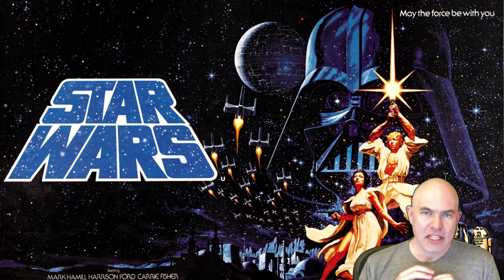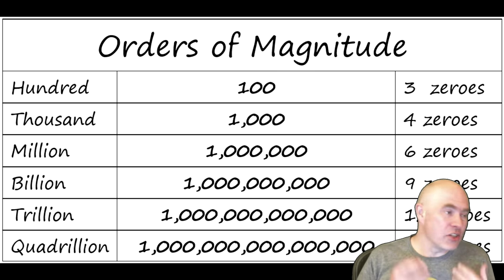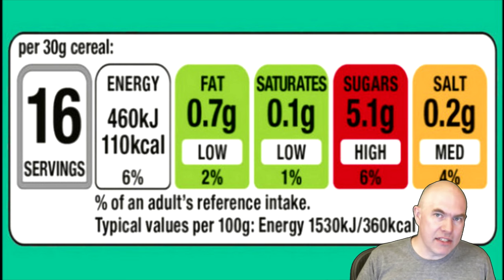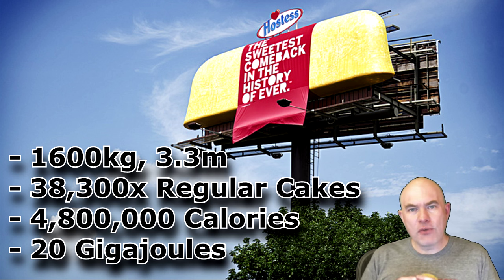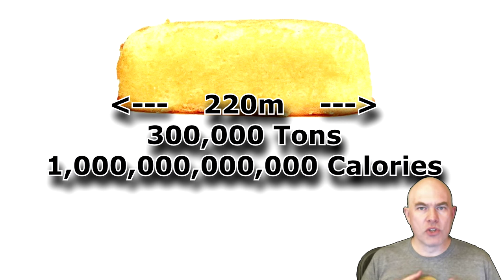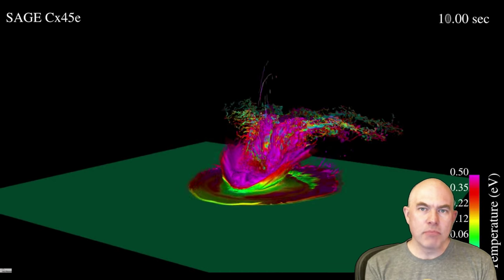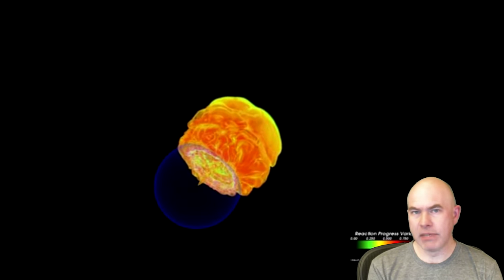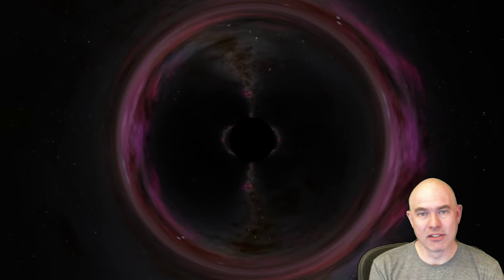Powering The Death Star With Twinkies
A direct follow up to my planet destruction video, trying to put some of those huge numbers into a form that everyday people can appreciate. The Twinkie snack cake was used by Egon in Ghostbusters to explain how much PK energy was building up in New York, it turns out that there's a way to make this analogy for any energetic event.